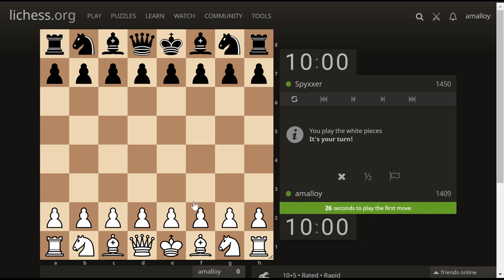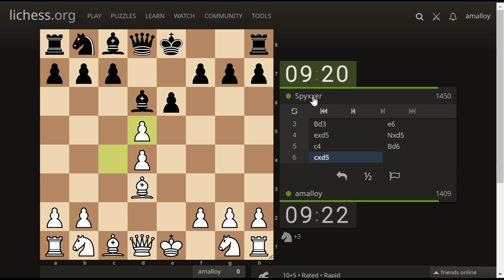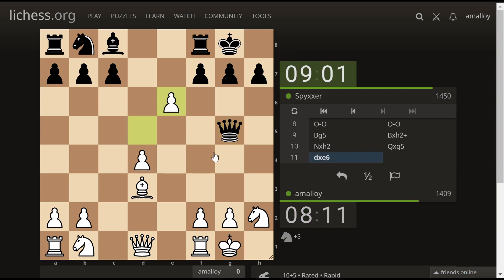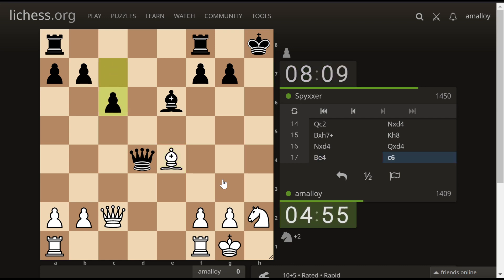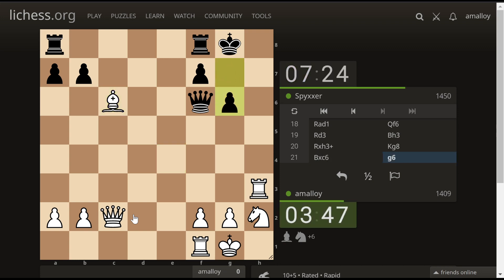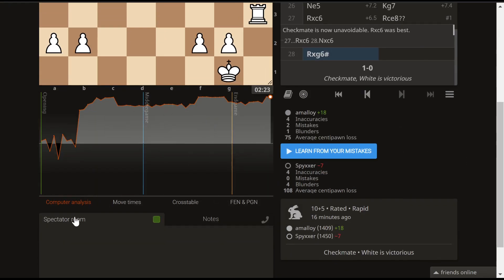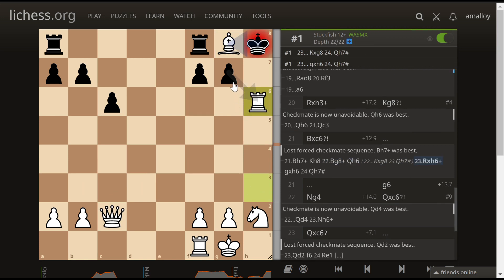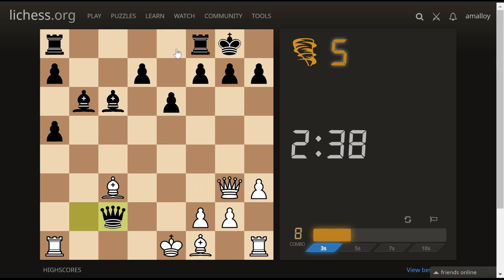A cool clearance